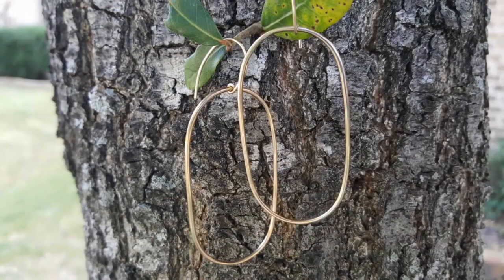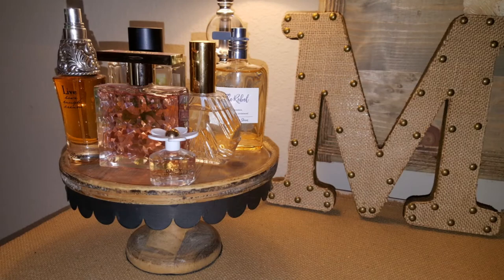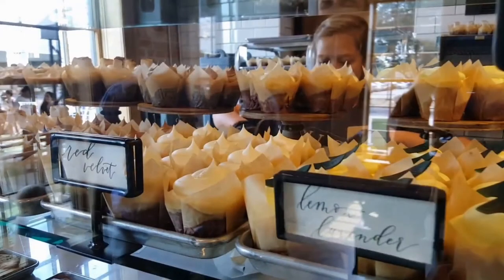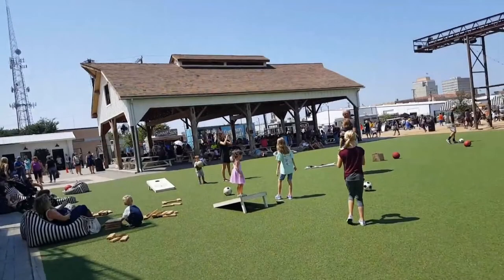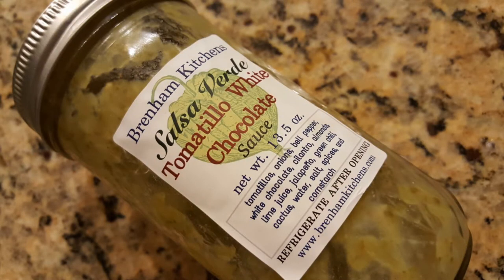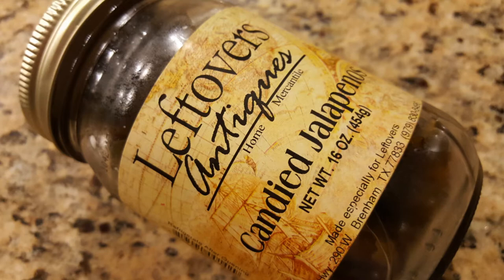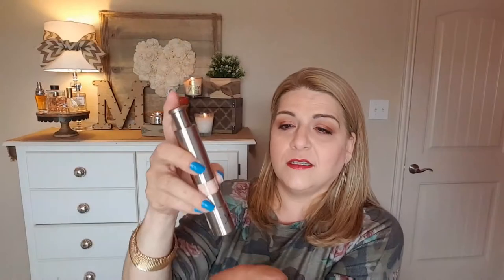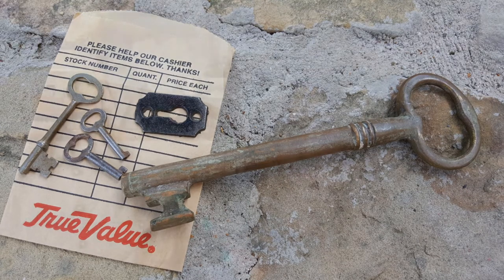SHOPPING HAUL!!! Flea Market and Vintage Shopping! Antiques, Food, Jewelry & More!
Here is a follow up shopping haul to my Girls Weekend Vlog, where we went vintage/flea market shopping in Waco and Round Top Texas!  Hope you enjoy the things I picked up!

-Cake Stand - I didn't find the exact one I have online, but there are several others to chose from

-Salsa Verde White Chocolate Tomatillo Sauce
-Candied Jalapenos
-Salt Rox Himalayan Salt Grinder
-Salt Rox Hilalayan Salt Bathing Stones
-Earrings in a Bottle, Melania Clara

-Do No Harm Tshirt
-Tinte Roller Ball Lip Potion Lipgloss
-Tinte Vintage Lip Licking Lip Balm

Vintage Keys :):)

-Geode

Vintage Hand Held Mirror :):)

My friends company - Lara's Instagram:  @sepiabloom

THANK YOU soooooooo much for watching, and for all your support!

For New Creators: Sub4Sub?? The answer is NO! Is Sub For Sub Good or Bad?

Full Disclosure - Some Referral, MagicLinks and Bitly links may earn me a very small amount of money (pennies, seriously!) or points in exchange for you using these links - it would be MUCH appreciated, but never required/expected!
--EBATES! Sign up for cash back while shopping online!